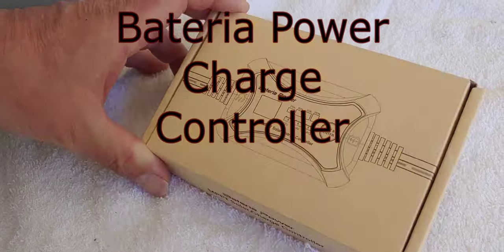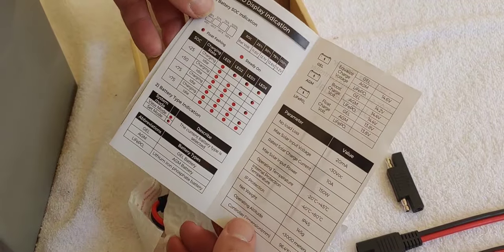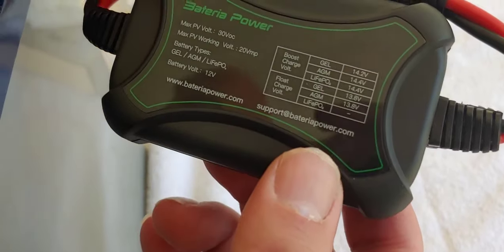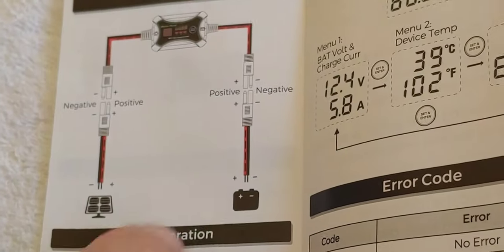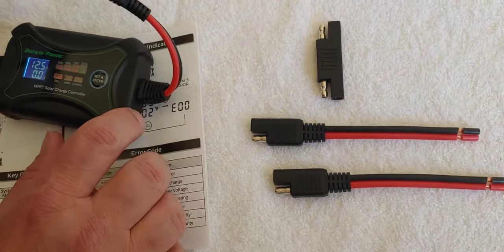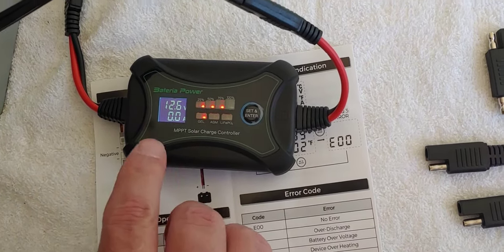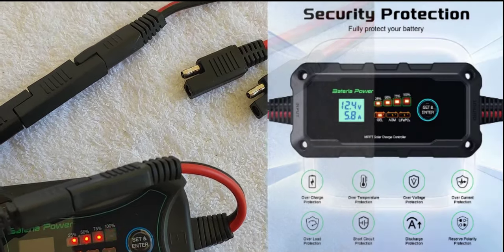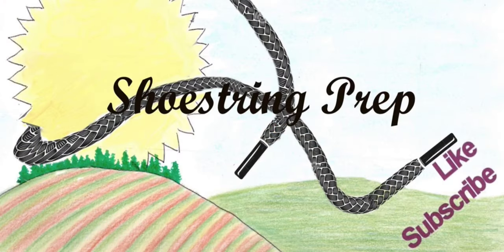Bateria Power 10A 12V MPPT Solar Charge Controller- A great deal!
I will be checking out this new Bateria Power 10A 12V MPPT Solar Charge Controller. The solar controller is specially designed for 12 Volt battery. With one button for selection, you can select battery type easily when charging. Compatible with various 12V batteries such as AGM, Gel, Deep Cycle, Sealed, Lead Acid, Flooded, and LiFePO4 lithium Battery. the design brings a smaller size, making the solar charger controller more compact and portable. Equipped with an LCD display and LED indicator light, which brings convenience for you to monitor the working status of the solar panel and battery. LCD display menu can be switched quickly by one button.

Bateria Power 10A 12V MPPT Solar Charge Controller
Bateria Power 20A 12V MPPT Solar Charge Controller

MC4 to SAE Cable